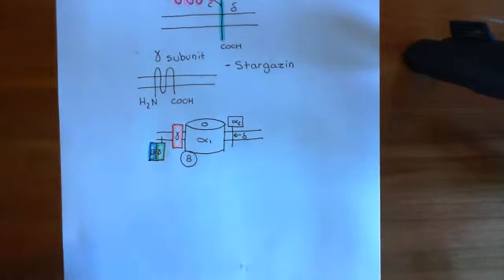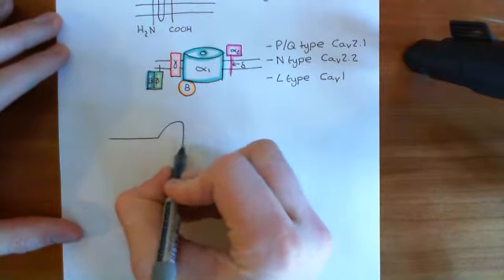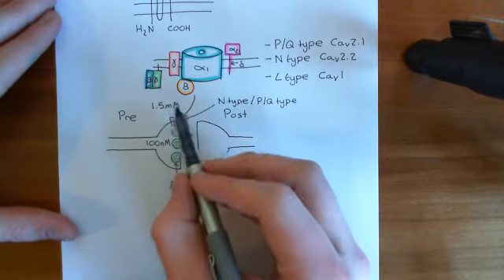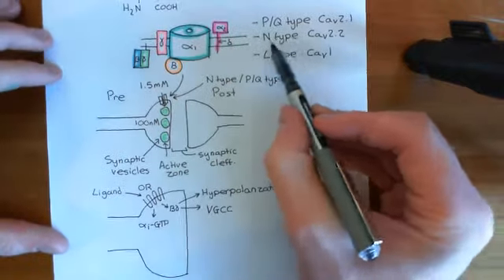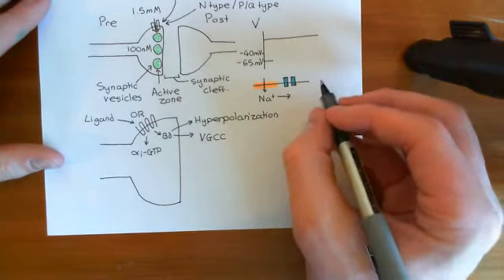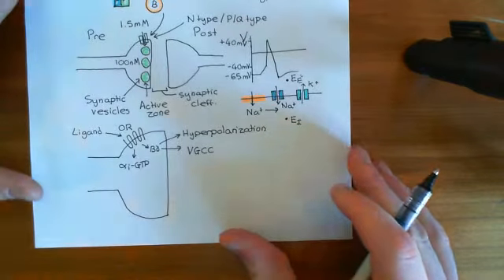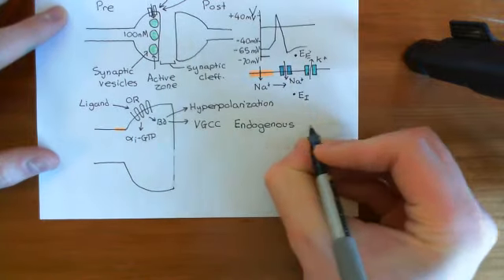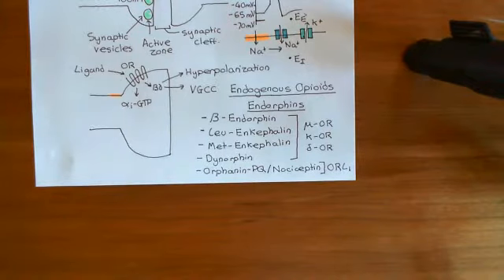The Opioid Receptors Part 8